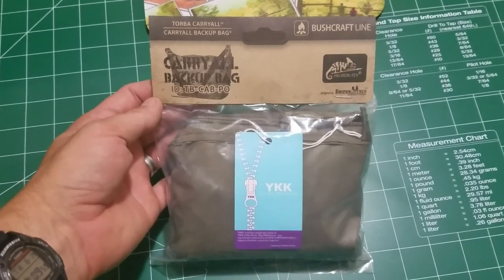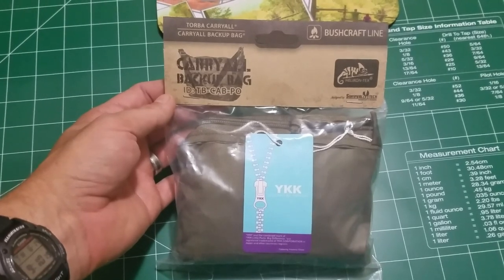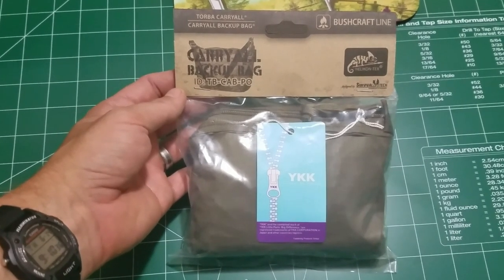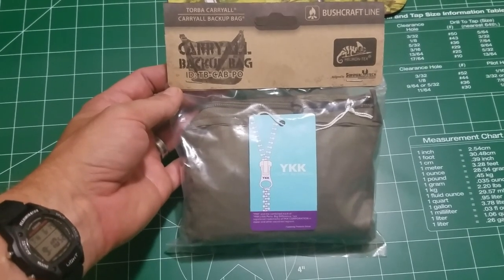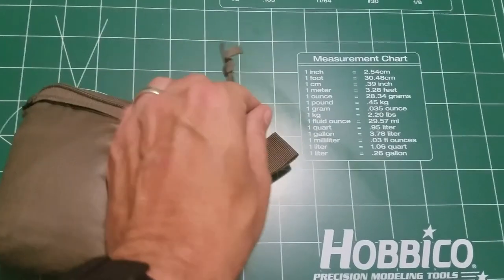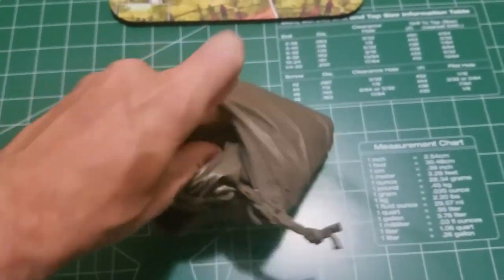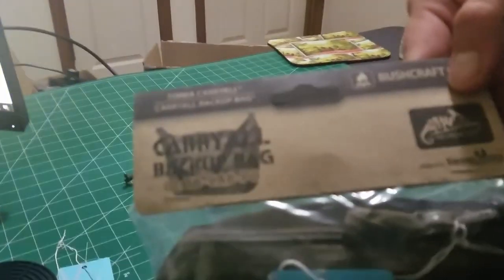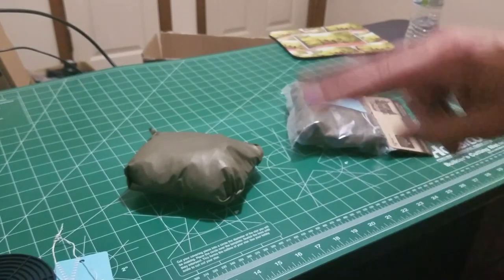Helikon-Tex Carry All Backup Bag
This is an overview of the new Carry All Backup Bag from Helikon-Tex.

Take a look for yourself to see if this would be something you might be interested in.  It's a very useful bag that I've used on vacation and just to carry anything I need wherever I want.  I really like it and I think you will too.

Helikon-Tex product links.

Matilda Backpack (not shown but I own, do you want to see it?)